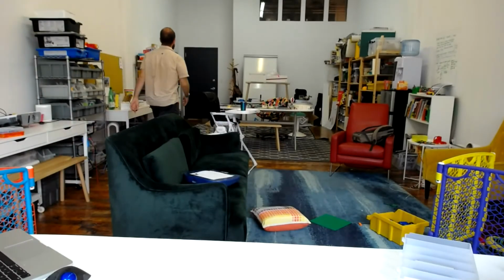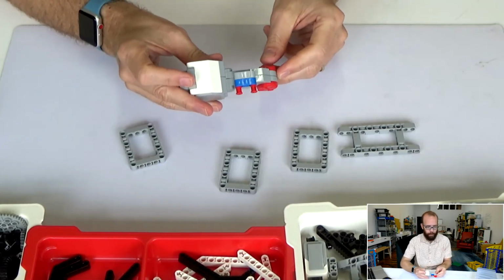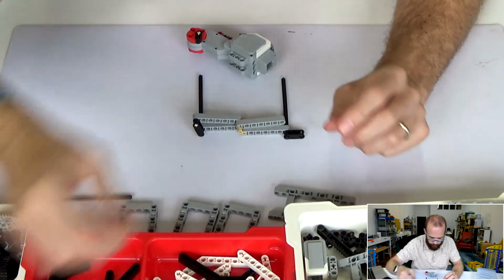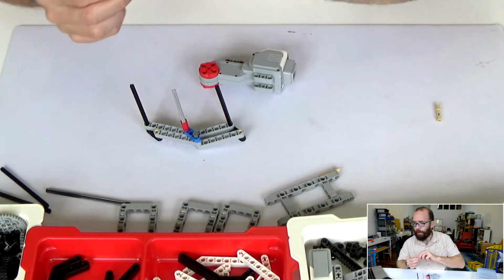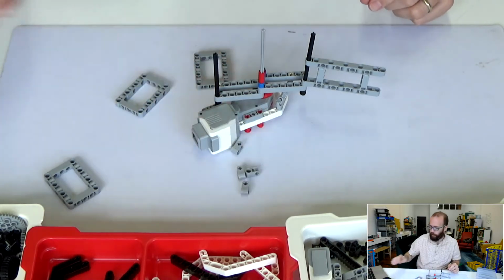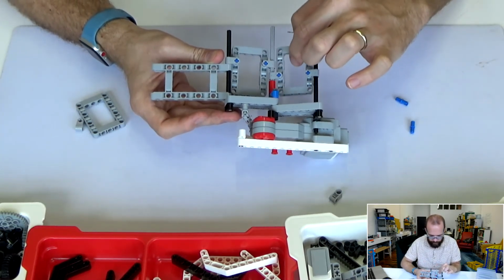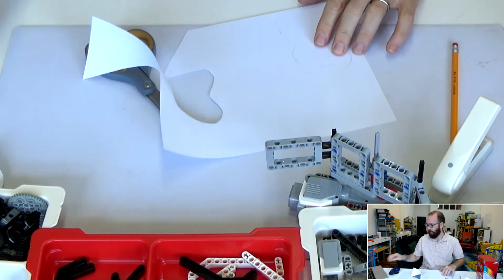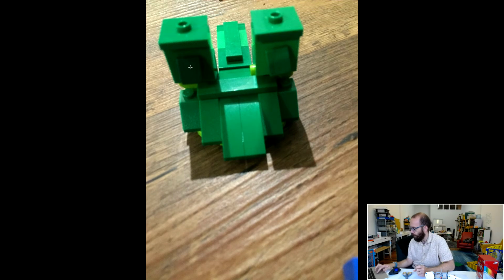Sunset Spark Live! Lego Robotics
We built brand new Lego robots based on kids ideas from the chat. As we build, we talk through the design and engineering process to give kids a peek into the problem solving we go through with every robot.